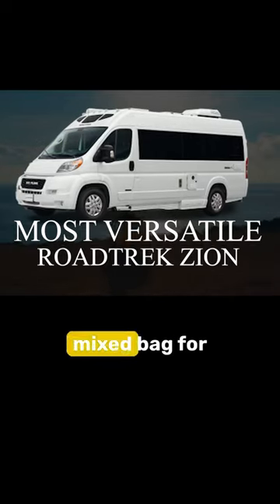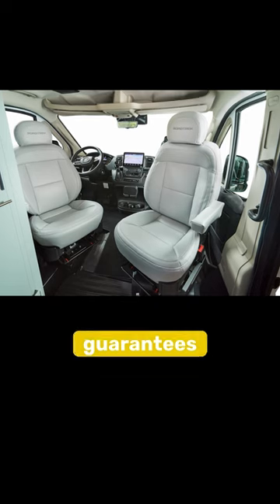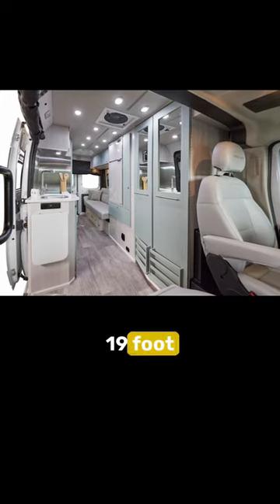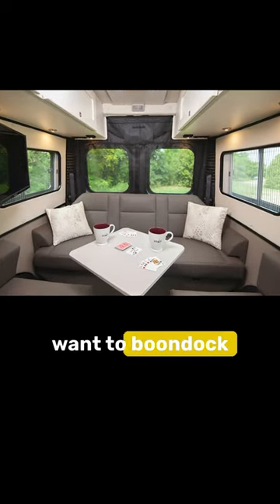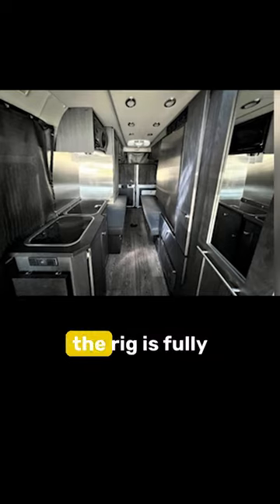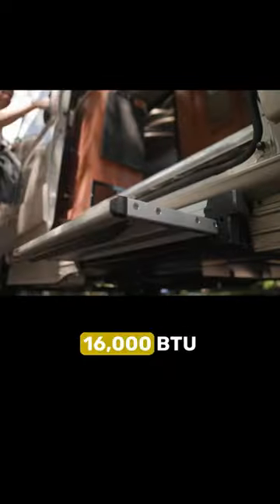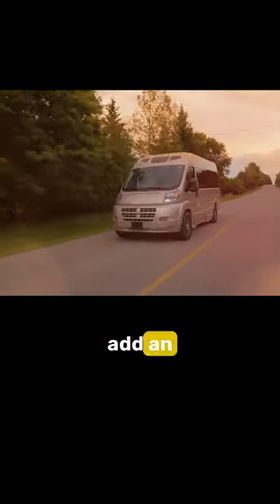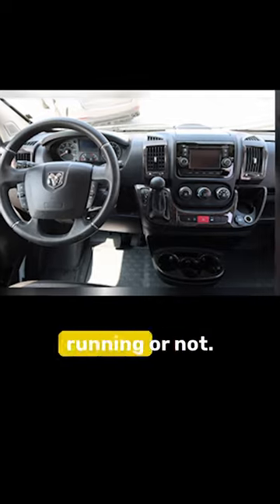Check Out This Winter-Ready Roadtrek!